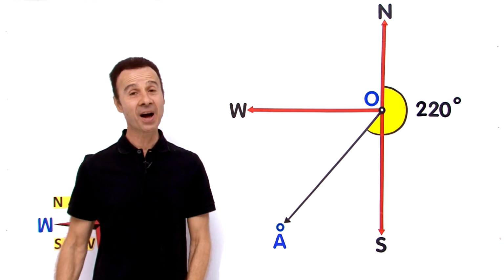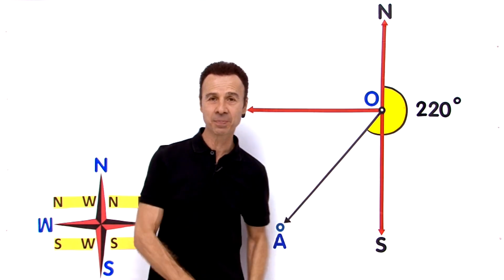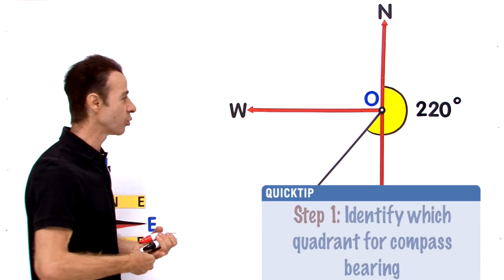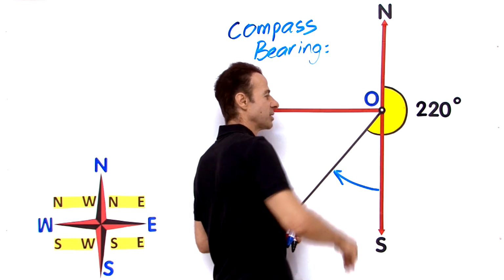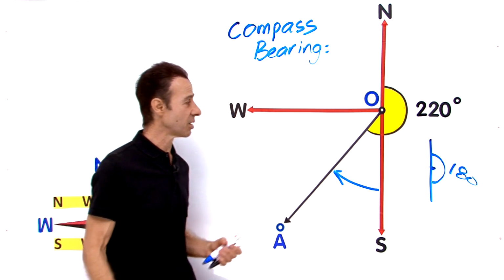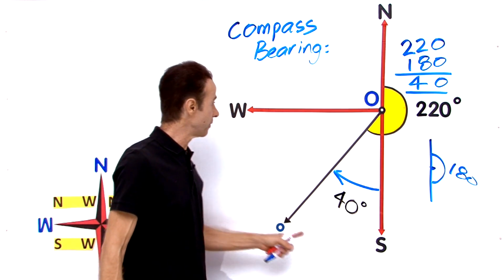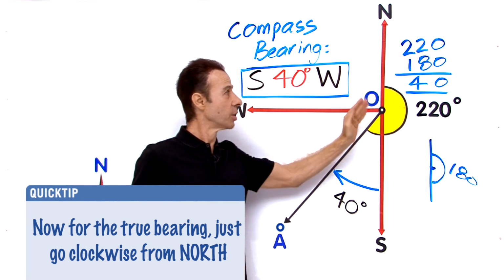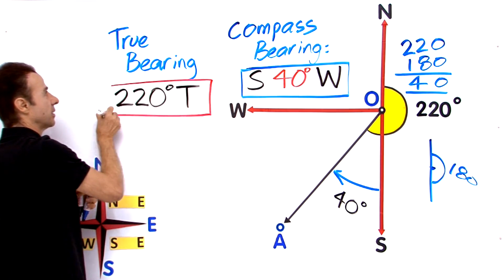5401 05 Compass Bearings and True Bearings — South West 02